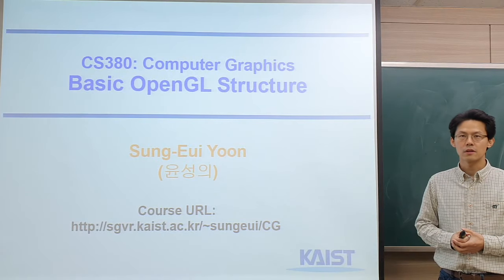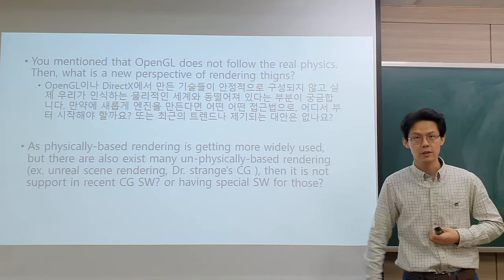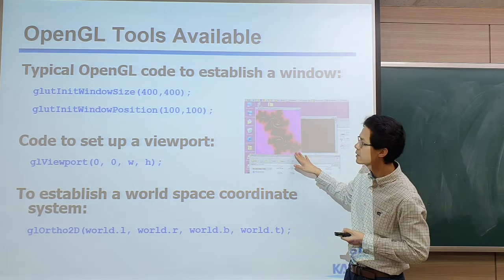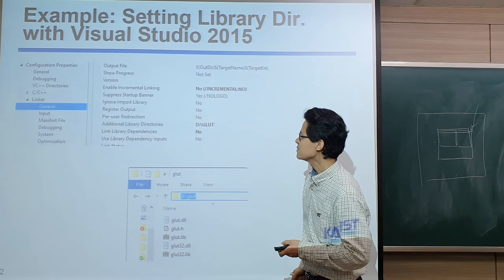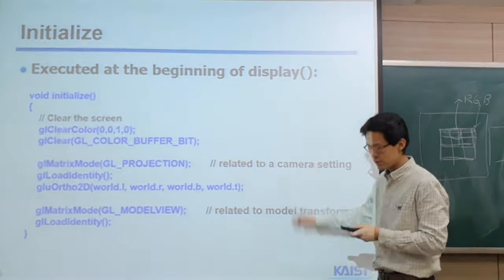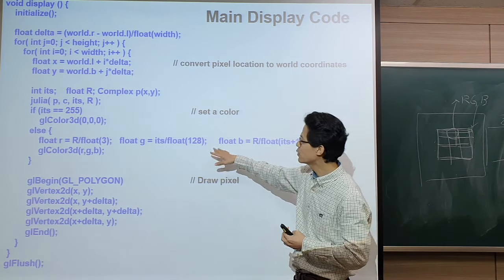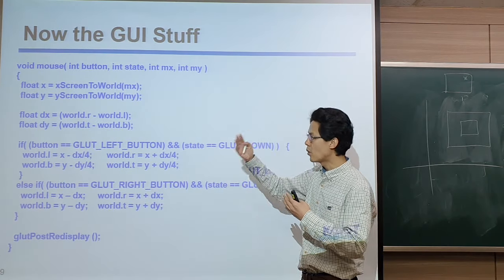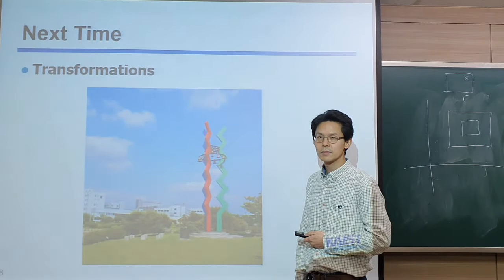CS380: 3, Basic OpenGL Structure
Disucss basic, legacy, OpenGL structure, which is useful for educational purose.